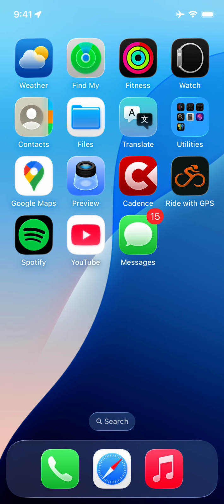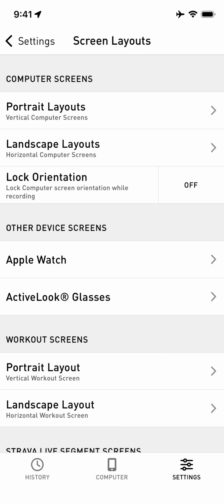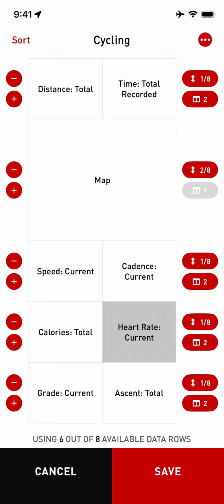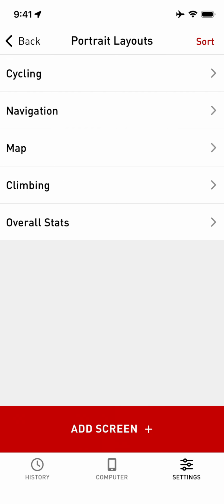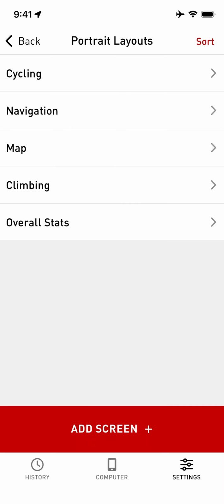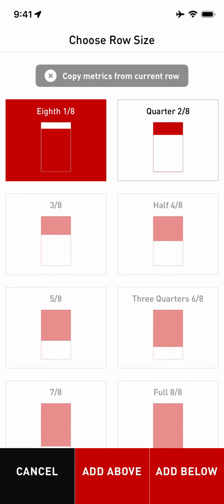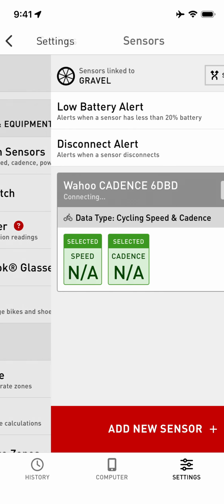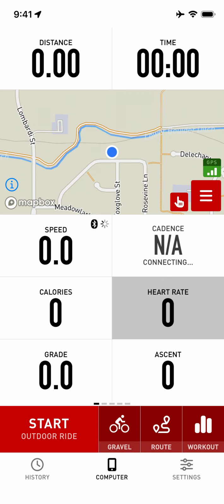Cadence Cycling App Basic Page Set Up and Bluetooth Connection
I am sharing how to perform a basic page setup and bluetooth connection with Cadence Cycling App.

Cadence cycling app - getcadence.app